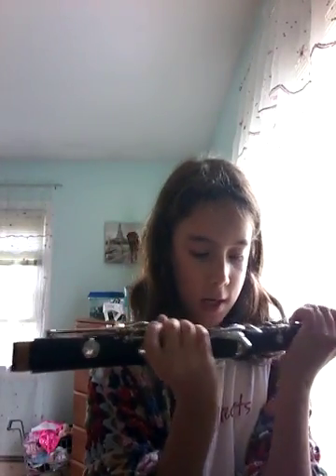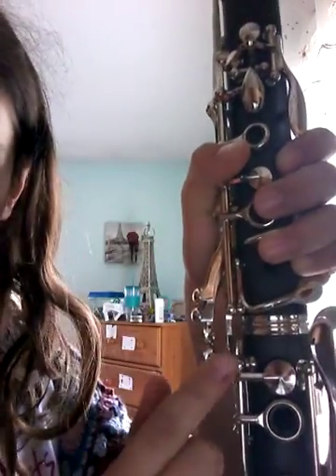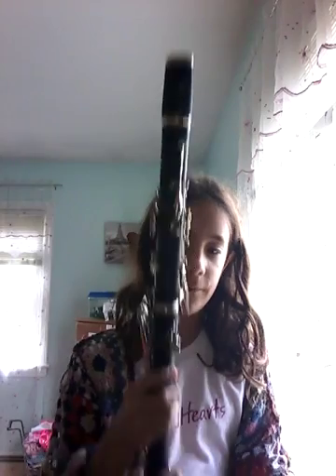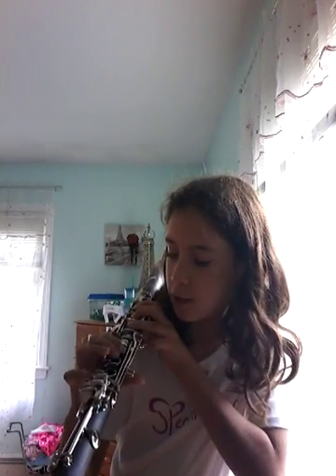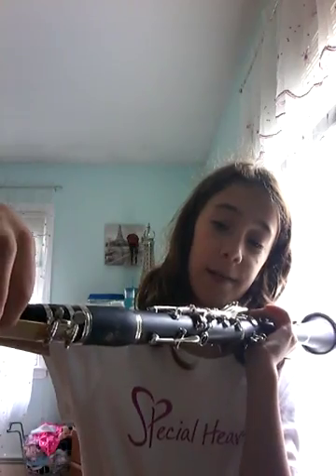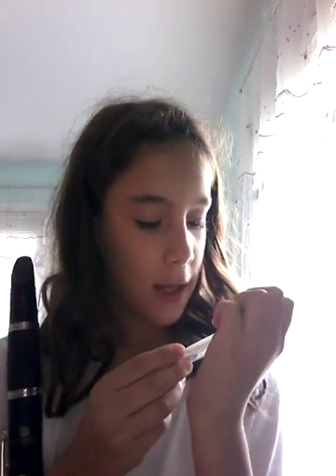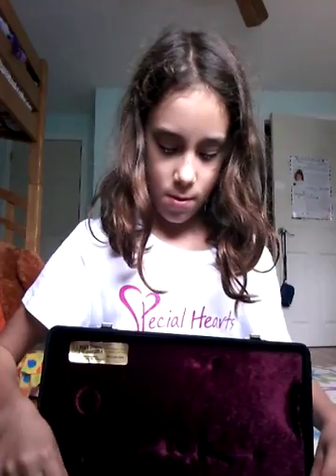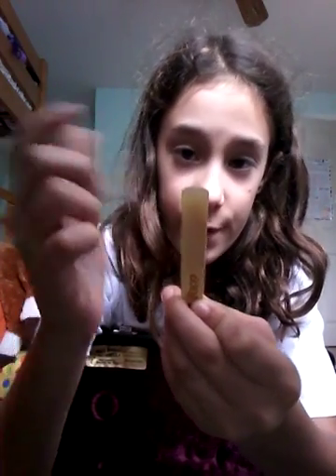How to put a clarinet together